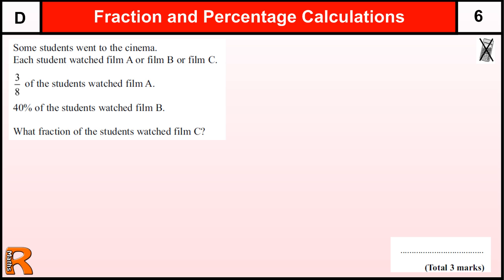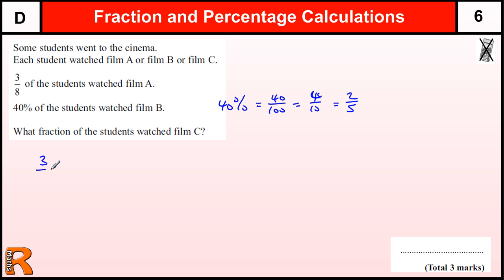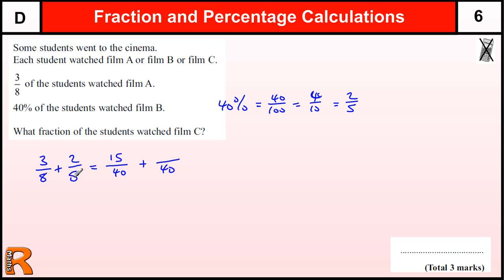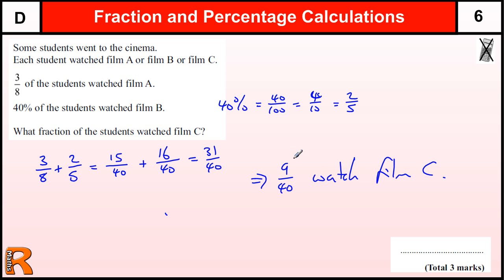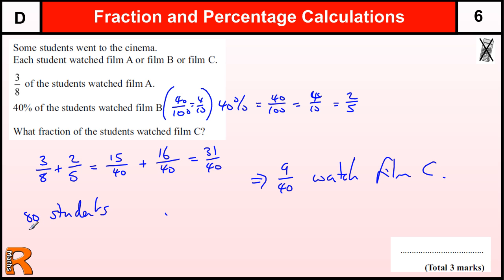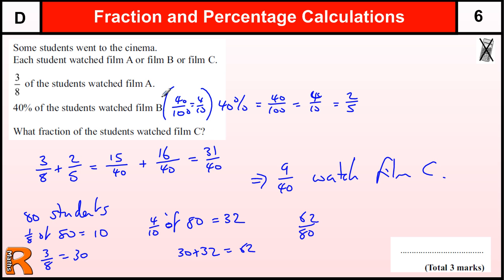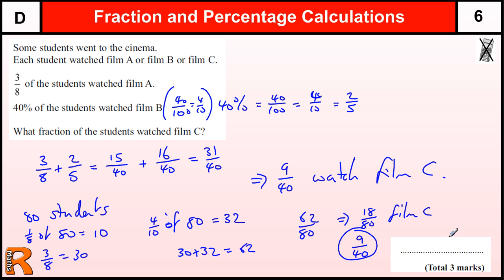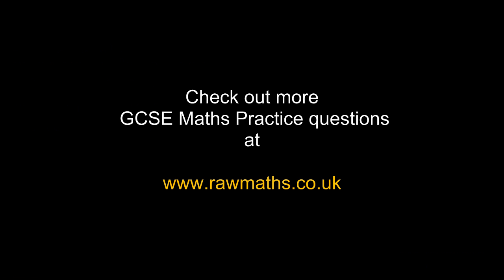Fractions and Percentages of amounts GCSE Maths Foundation revision Exam paper practice & help